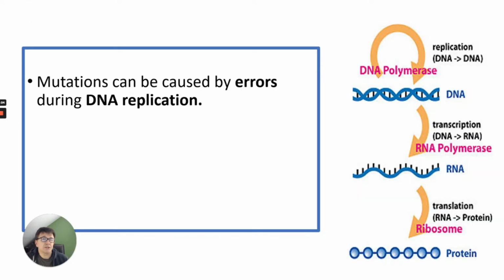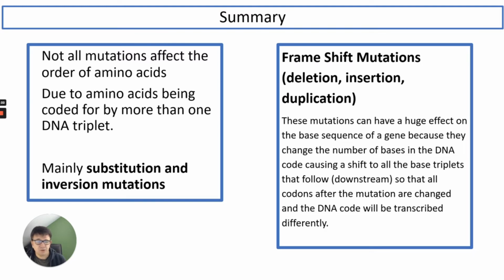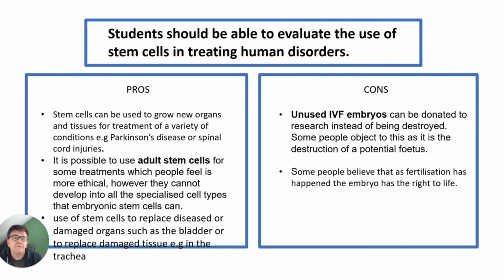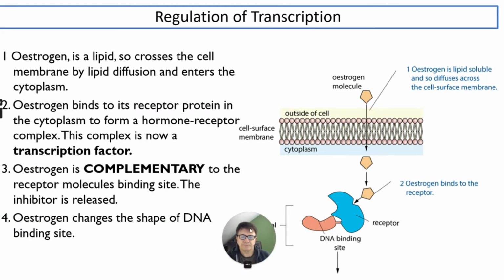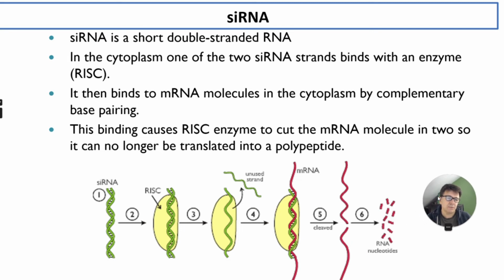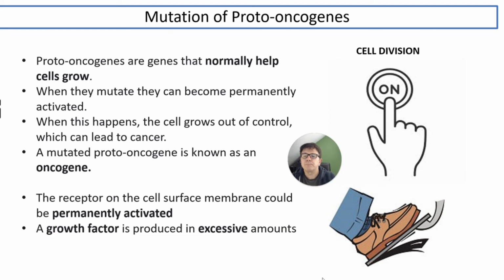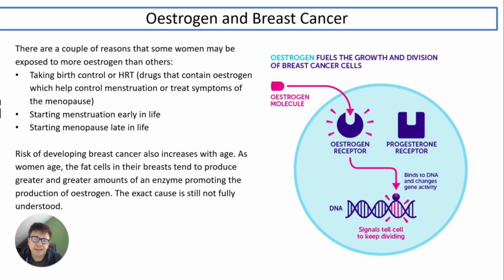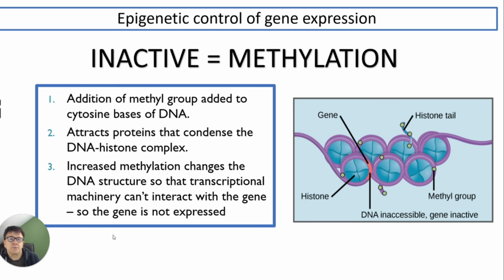Control of Gene Expression - A level Biology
DrBiology goes through all of the content for 3.8 The control of gene expression. This includes gene mutation, stem cells, regulations of both transcription & translation, gene expression and cancer and epigenetics.
This covers the whole content as followed by the AQA A level Biology spec.